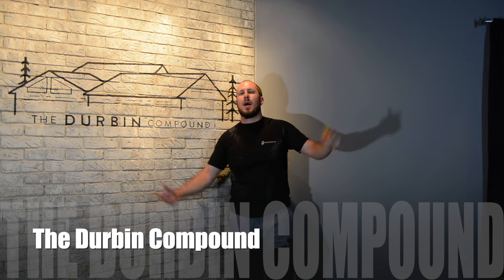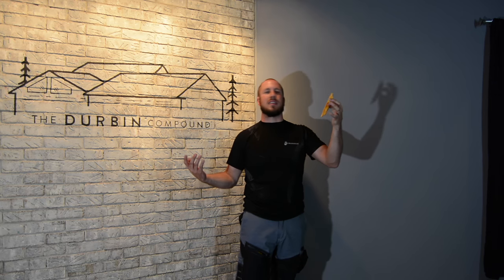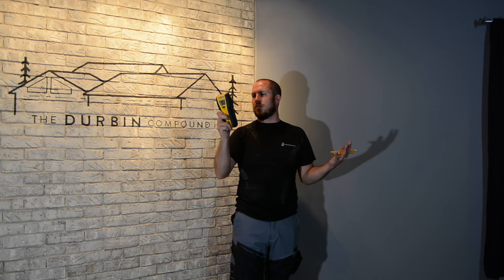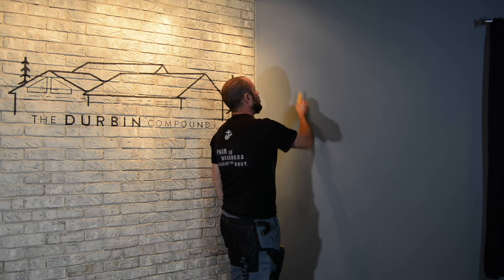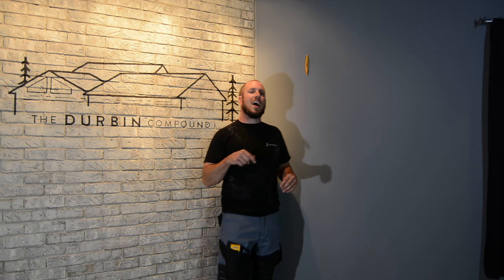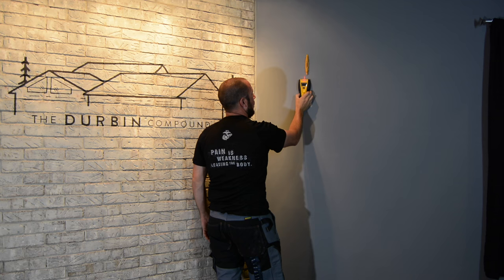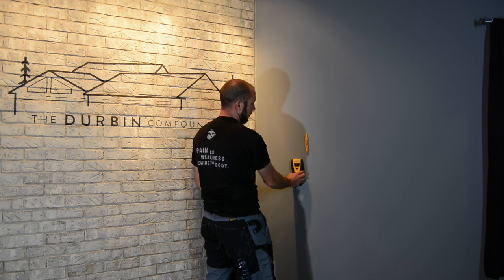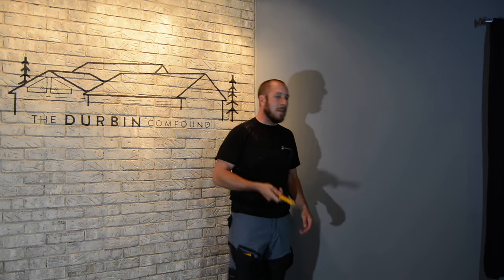The Stud Buddy!-Awesome Tools Under $30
The Stud Buddy didn't disappoint for the money invested!
I got mine at Home Depot.  You can check it out here!